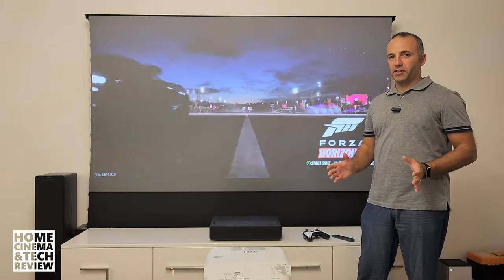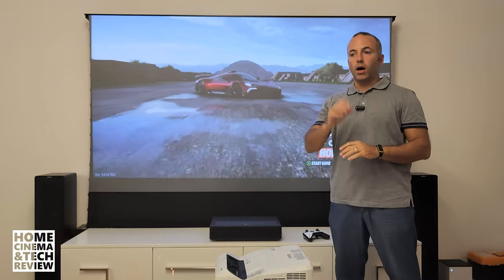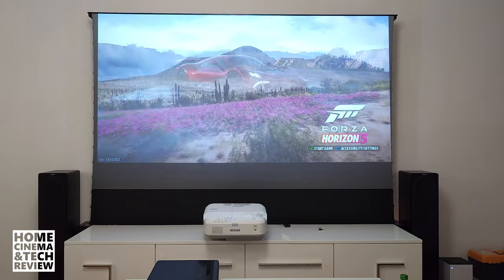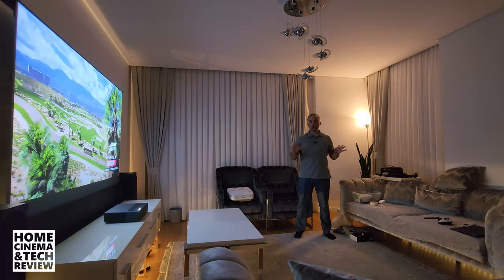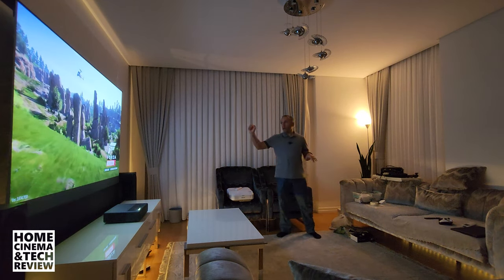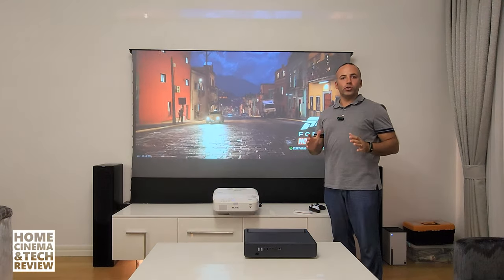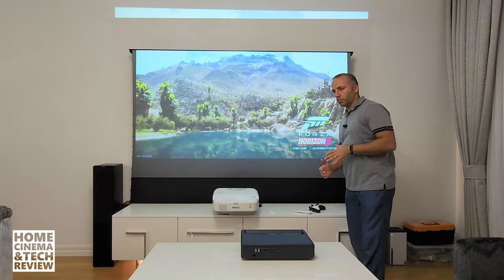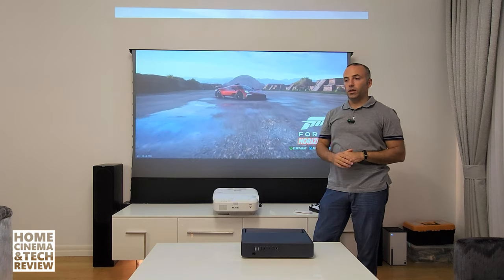Cheapest vs Expensive UST Projector Compare with ALR Screen !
in this video you are goingto witness Xiaomi 4K vs Epson EB 685Wi
4K against 720P  / 1600 Lümens vs 3200 Lümens /  HDR vs Non HDR
OLD against the NEW !!!